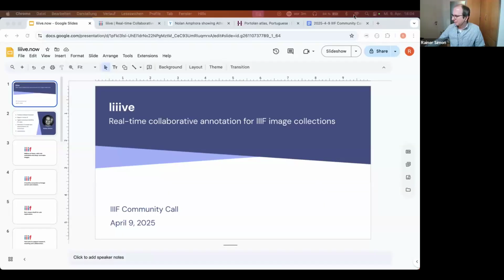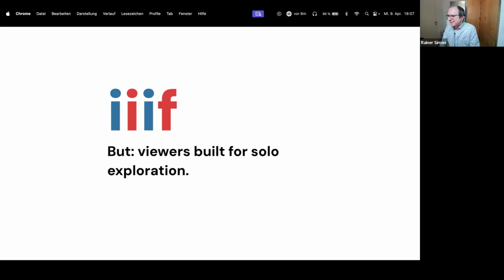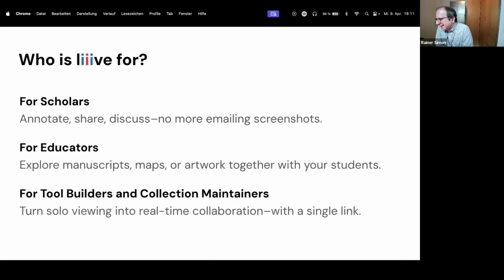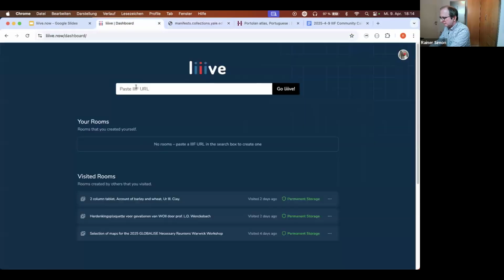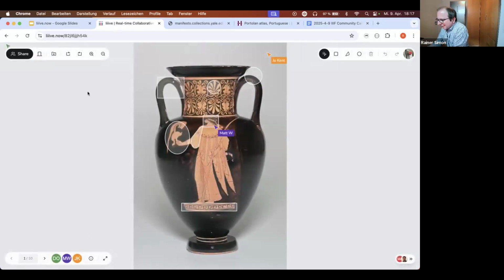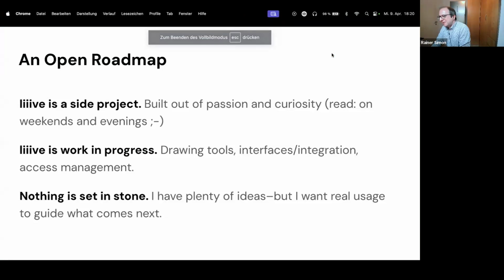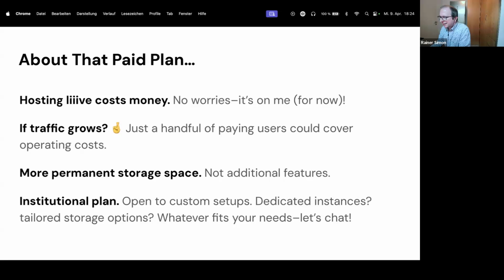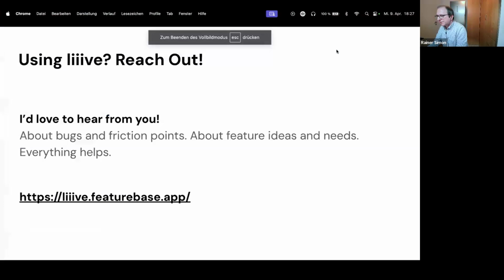IIIF Community Call: Liiive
Rainer Simon presents Liiive, a real-time collaborative viewing and & annotation platform.